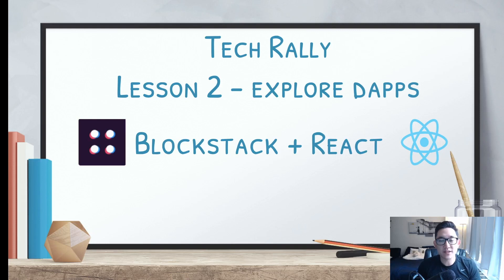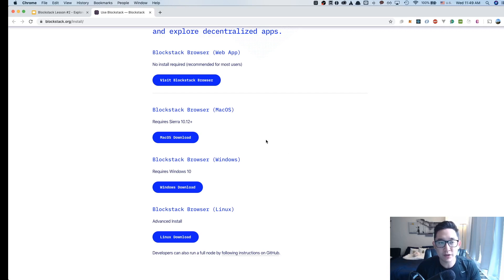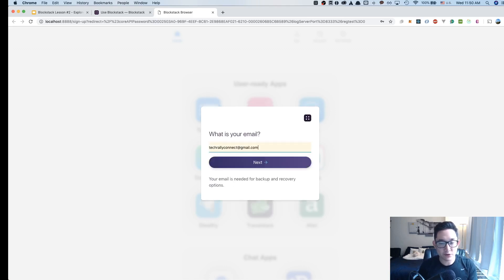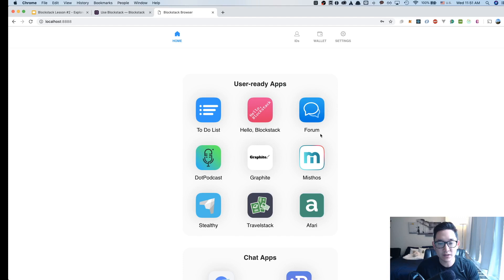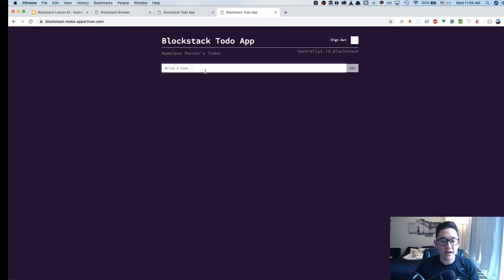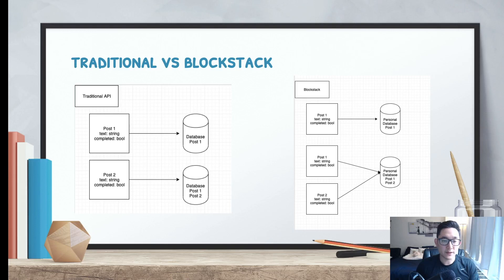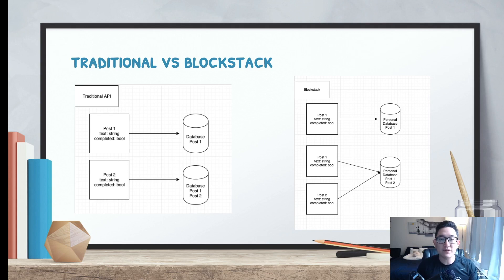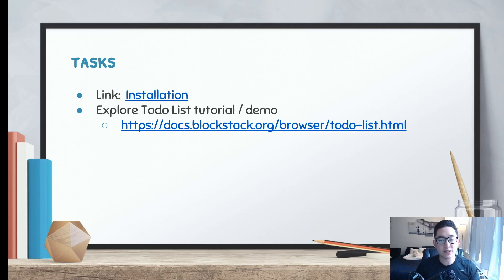Lesson 2: Blockstack + React - Explore Dapps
Blockstack + React tutorial application to build decentralized applications.

If you're looking to join a group of like minded individuals focused on Software Engineering, head on over to my Discord Group!  Access it here by going to

Lesson 2 - Explore Dapps

Tips are not required but much appreciated 🙏

Curious what kind of apps you can build on Blockstack? I built an app using the same fundamentals in these videos to create debut, a social networking alternative platform that prioritizes decentralization and secured data!

Apologize about the mic volume!  Still experimenting with what the ideal sound based on proximity but should be improved in the next videos!

Blockstack Links:
- Installation

Github links:
- Tutorial Project